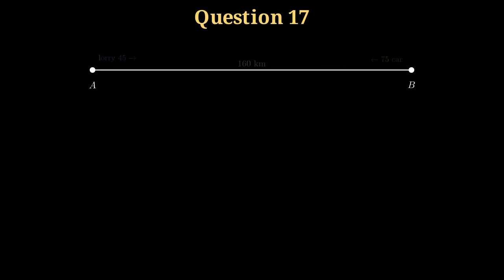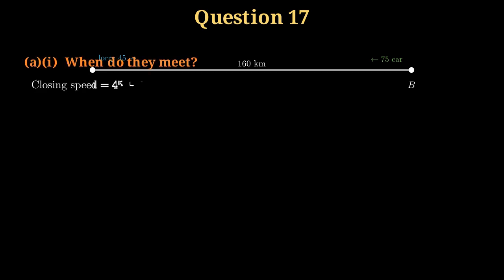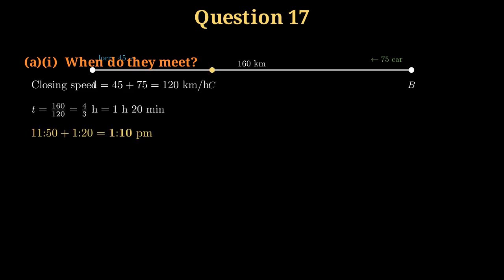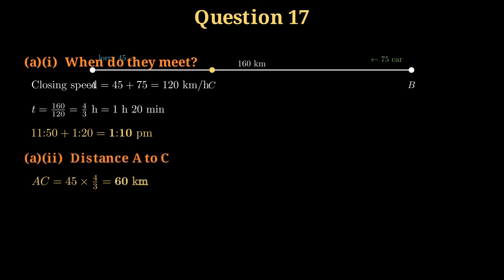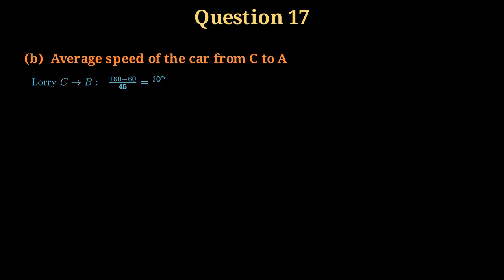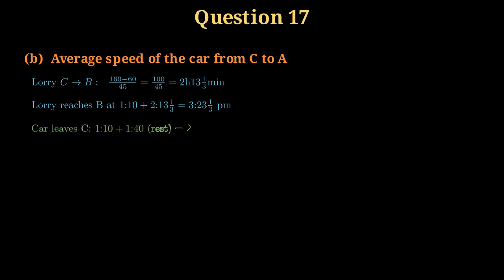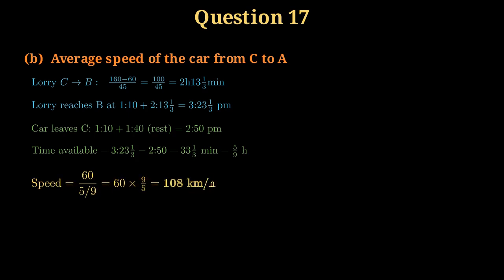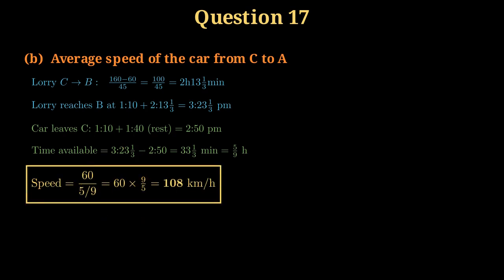Q17 Speed, Distance & Time | KCSE 2025 Maths Paper 1 (121/1)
Speed, Distance & Time — full step-by-step worked solution (Question 17) from the KCSE 2025 Mathematics Paper 1 (121/1).

✅ Answer: meet 1:10 pm; C→A = 108 km/h